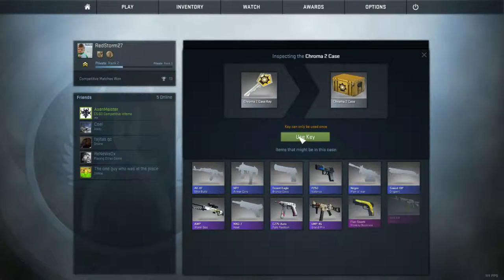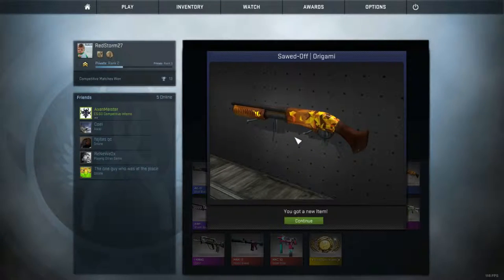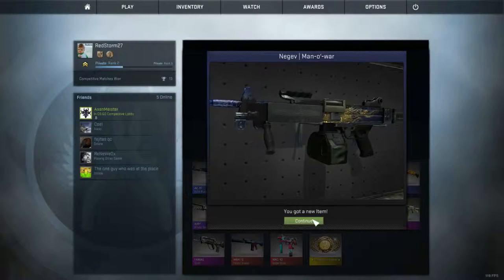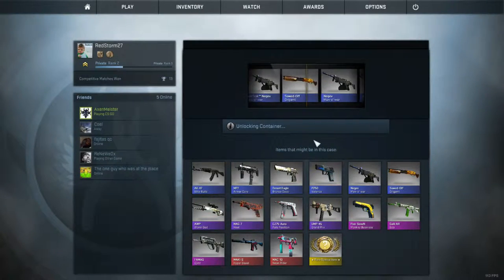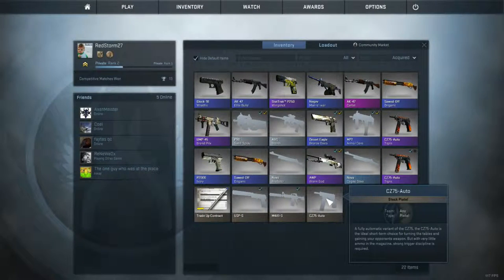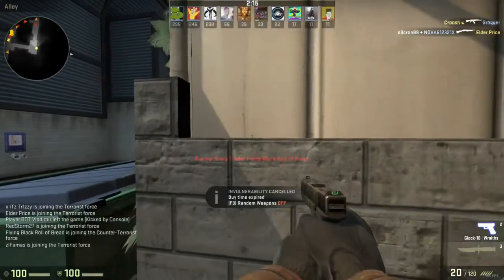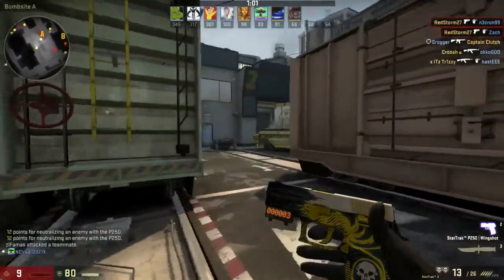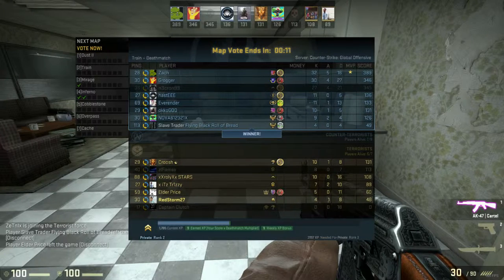CS:GO First Case Opening!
@D1_ClearEnemy          or to discuss anything random!